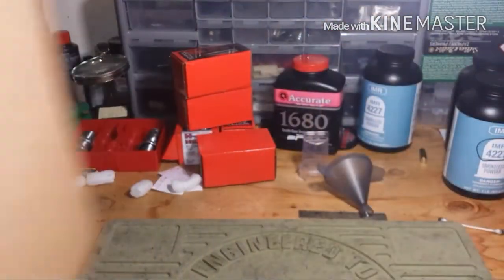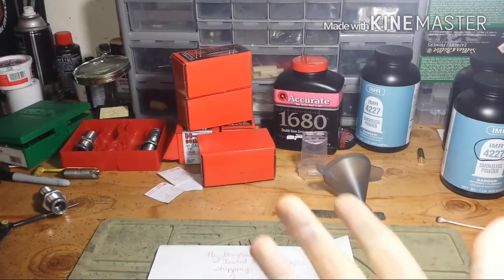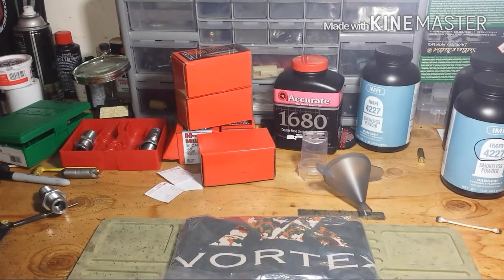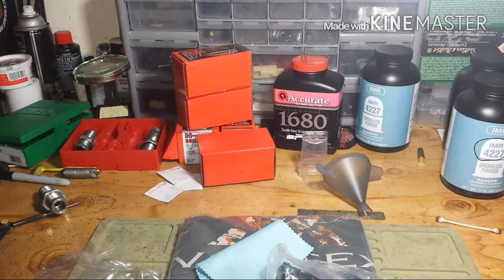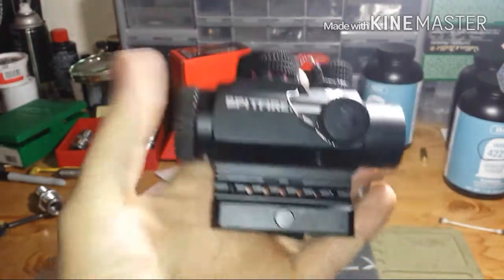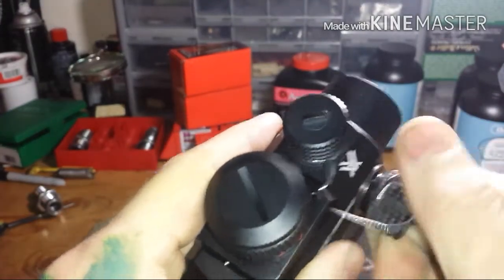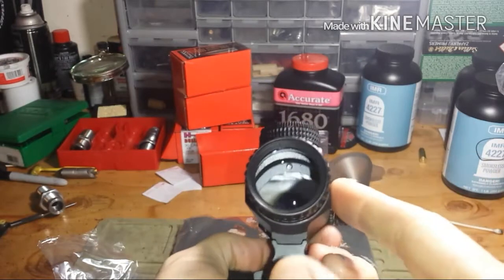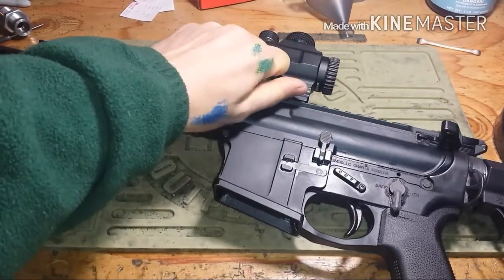Spitfire 1x tabletop review/how Vortex handles unsatisfied customers